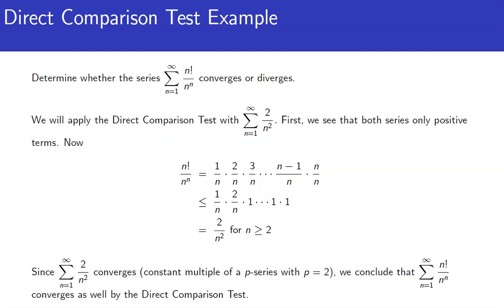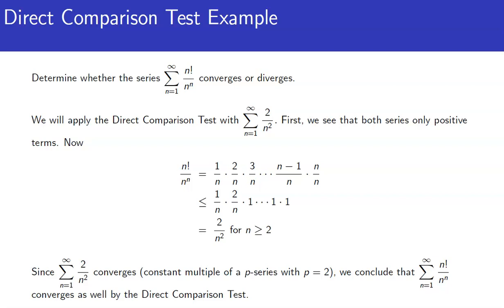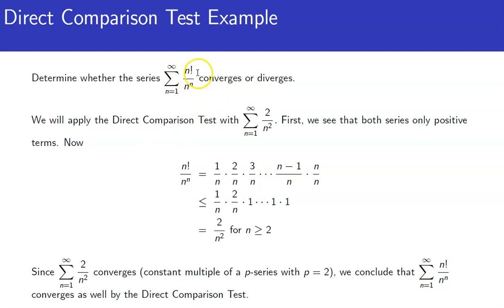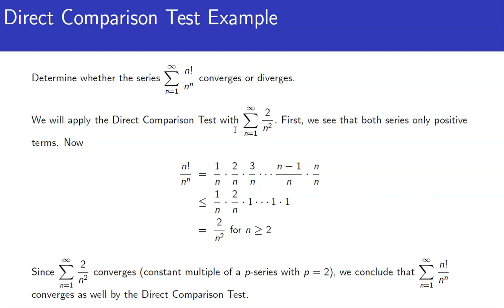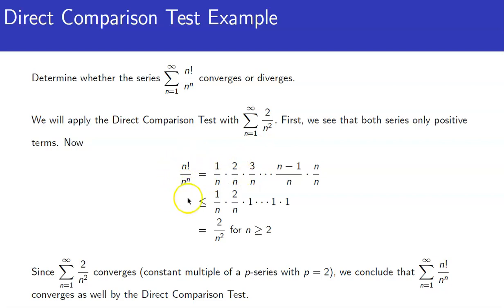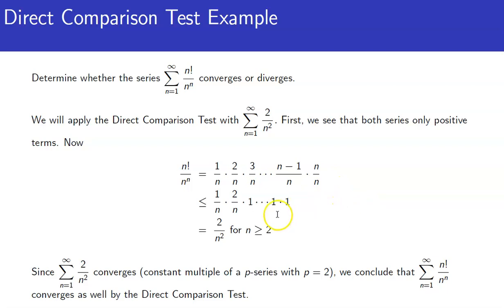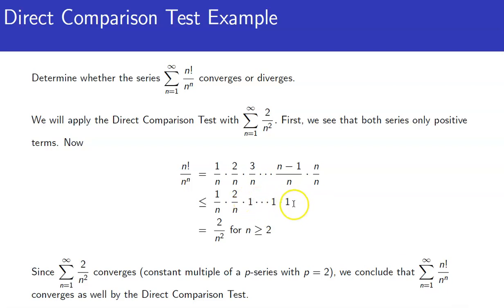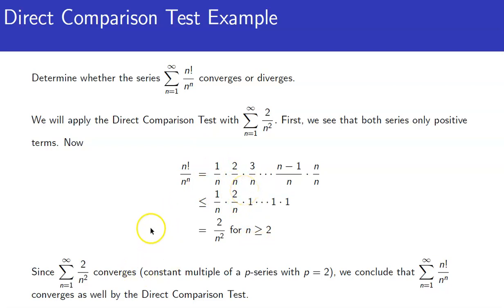Direct Comparison Test Example 3